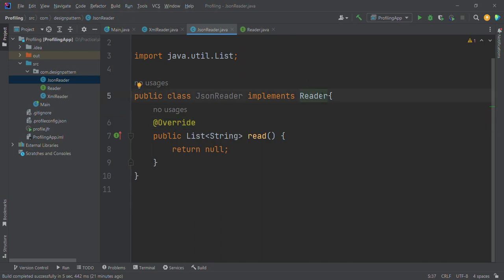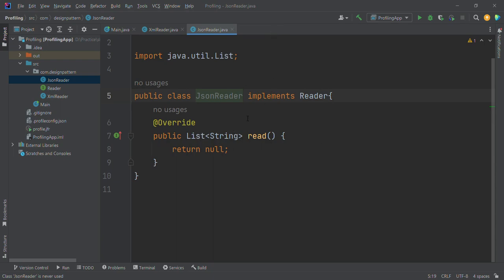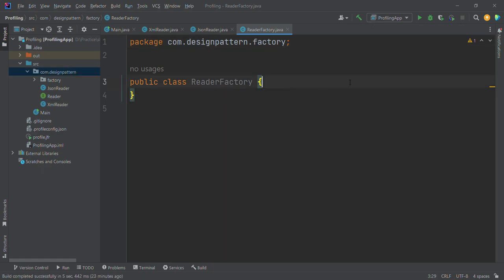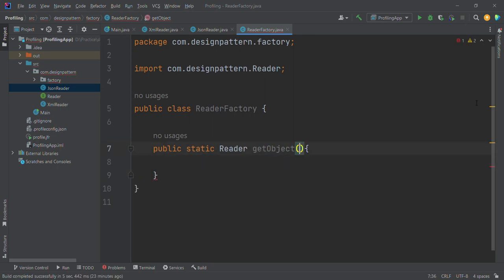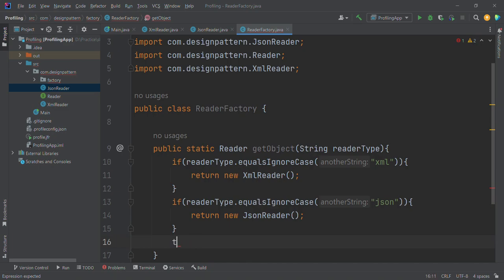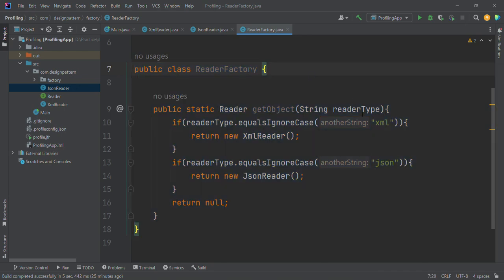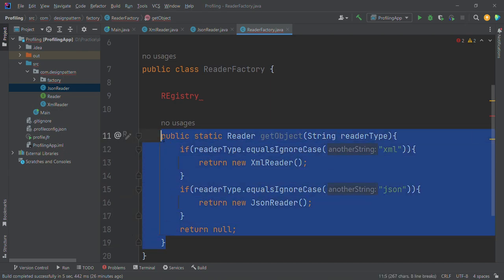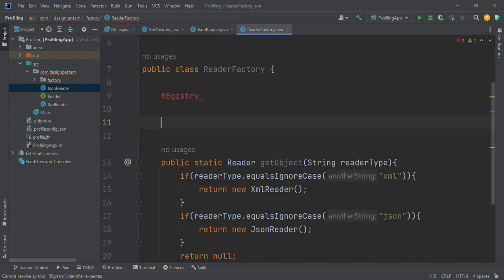Its Not Truly Factory Design Pattern